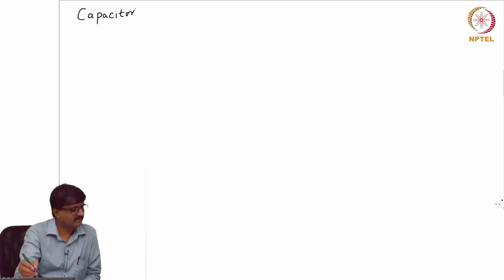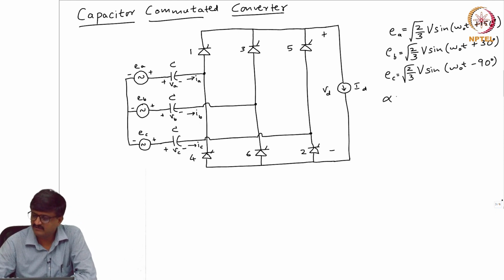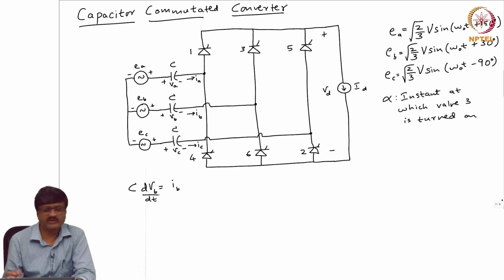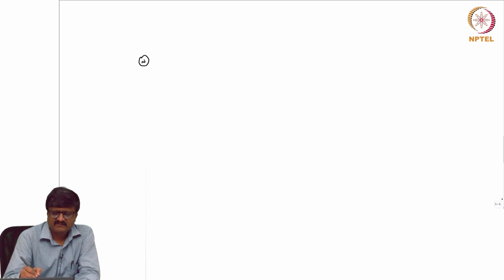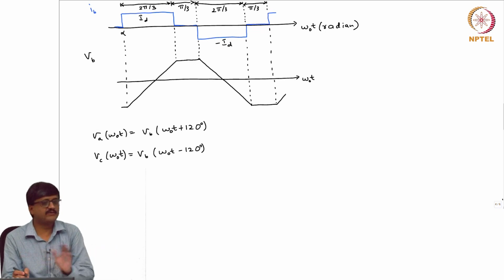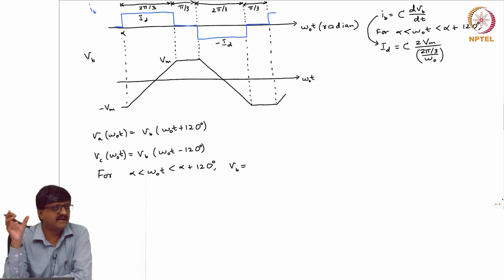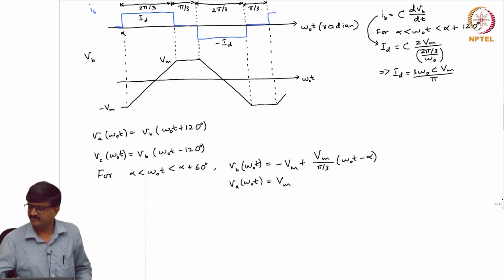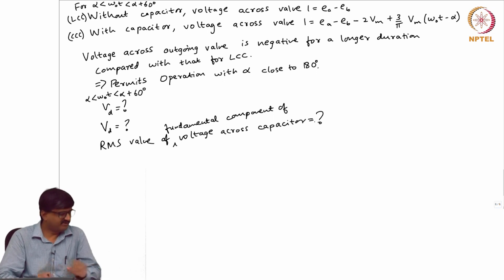Lecture - 44 ( Capacitor commutated converter: Part 1)